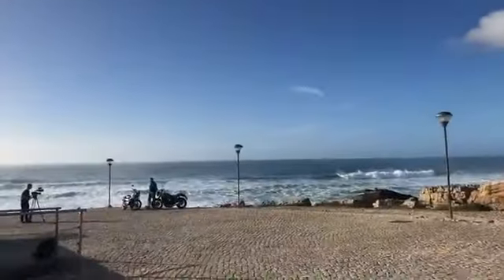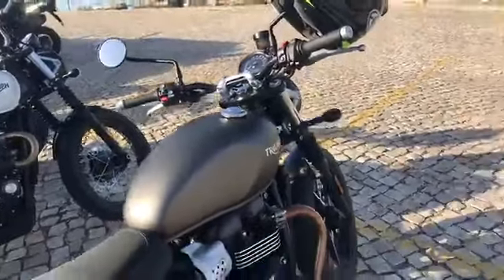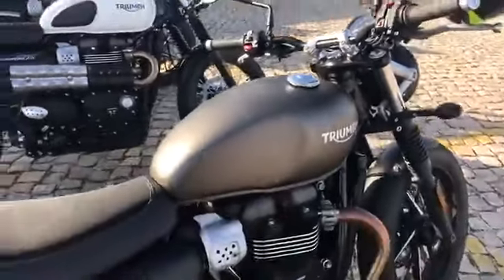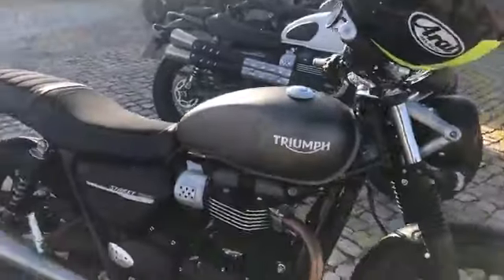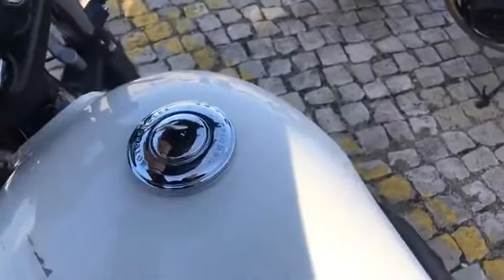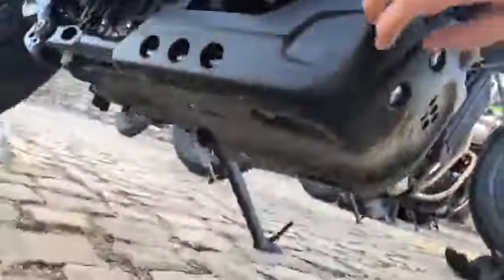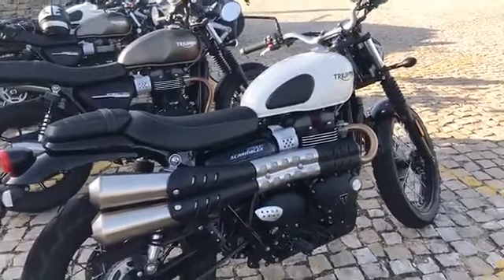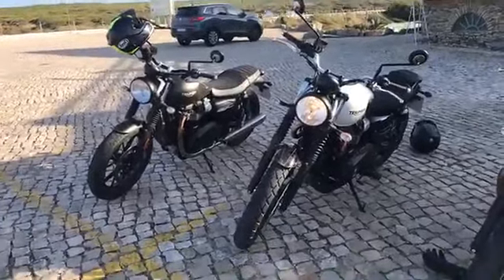Look back to Lisbon when we first rode Triumph's updated Street Twin and Street Scrambler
When Visordown went to sunny Portugal to try out Triumph's updated Street Twin and Street Scrambler motorcycles.

What do you think? Have you bought one of these or know anyone who has?